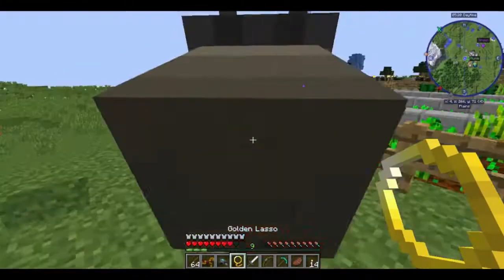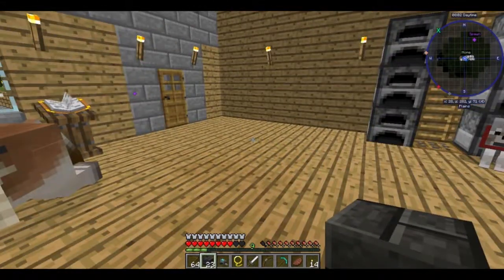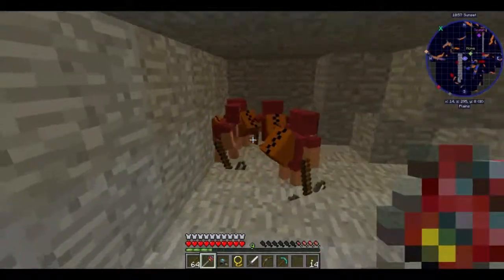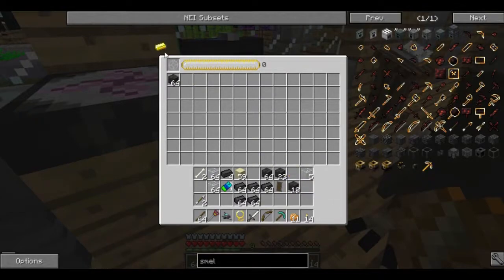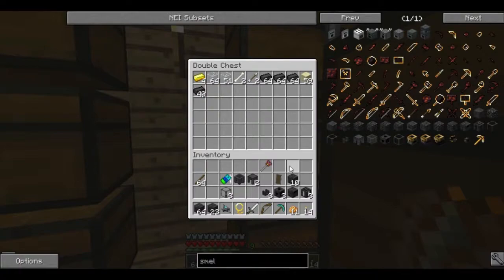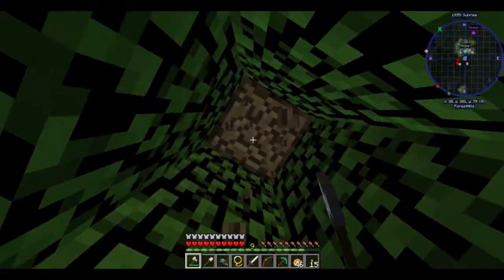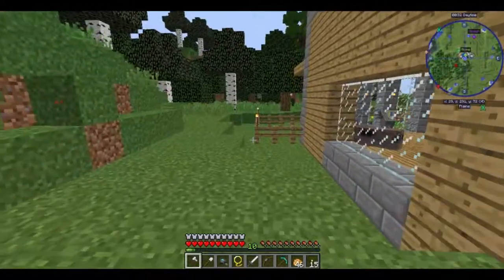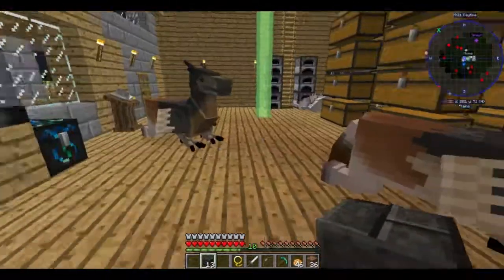Minds of Insanity Season 3 Beta Episode 27!!!(singleplayer)